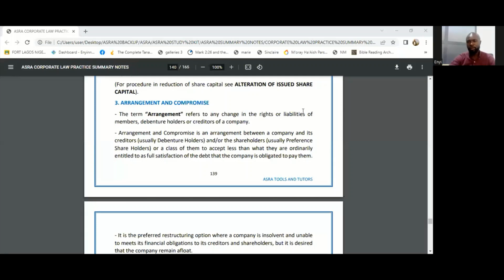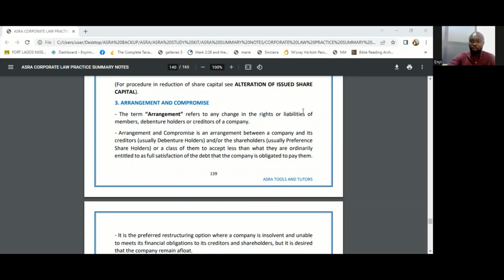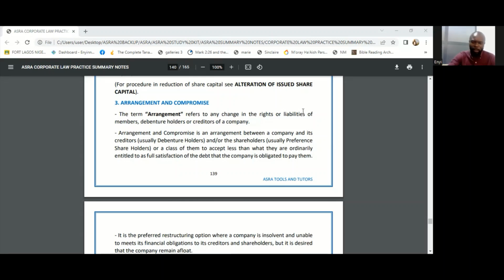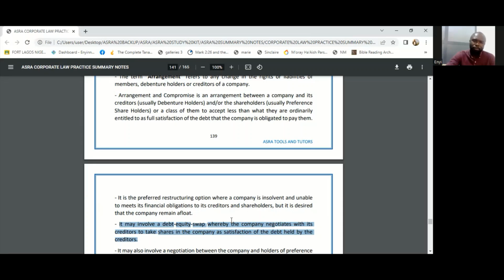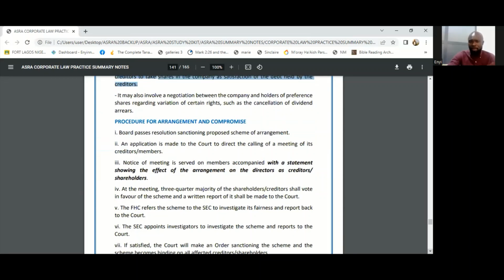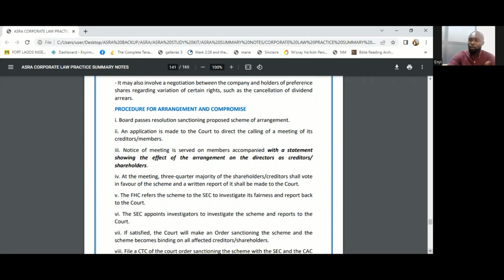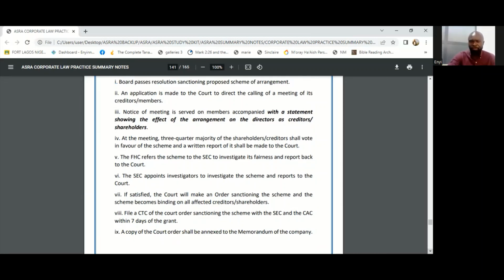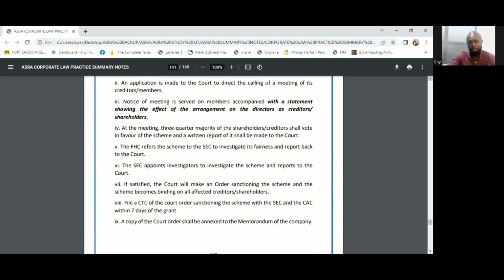Corporate Restructuring 1:Arrangement and Compromise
Learn about Arrangement and Compromise as a method of corporate restructuring for companies under the Companies and Allied Matters Act 2020 (Corporate Law Practice course) Nigerian Law School, Bar Part II.

Learn the law in five minutes with Enyi.